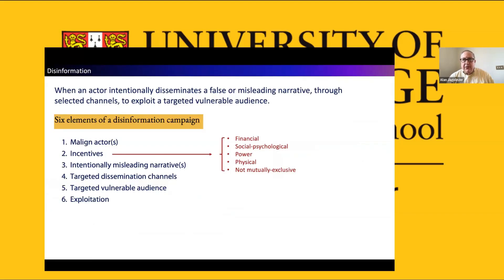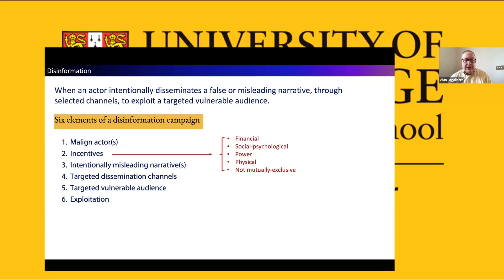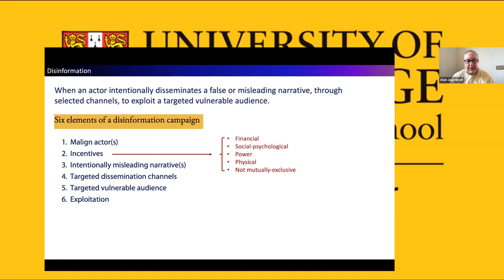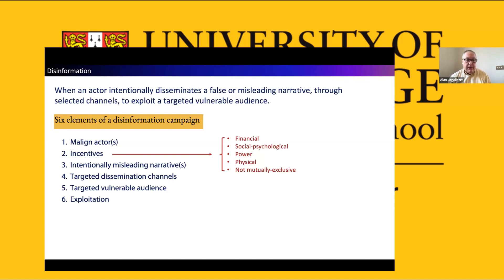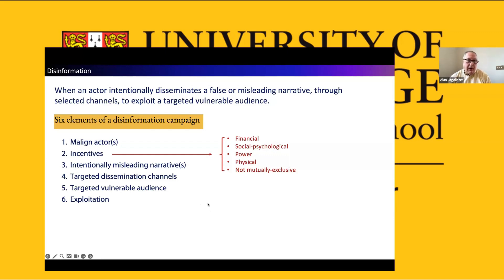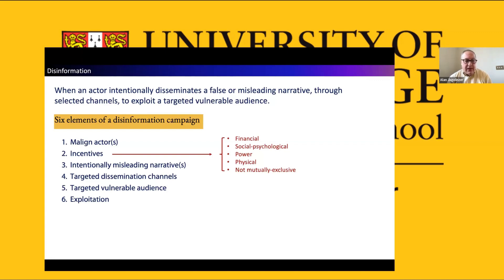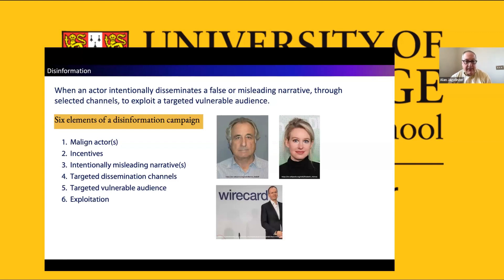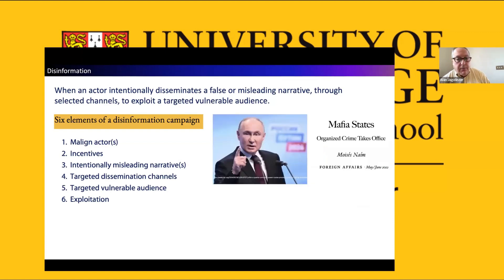Disinformation Campaigns: how are they structured, what are the incentives, and when are they used?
University of Cambridge Professor Alan Jagolinzer discusses the definition of disinformation, the six elements of a disinformation campaign, the incentives behind these campaigns, and offers some examples of where these campaigns are commonly deployed to exploit targeted audiences.